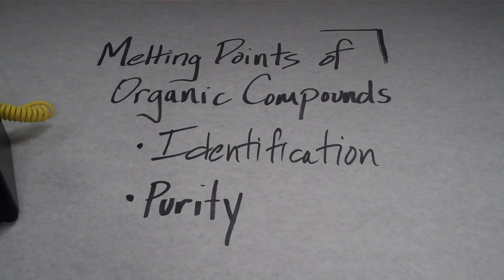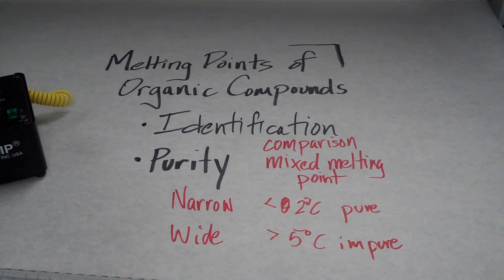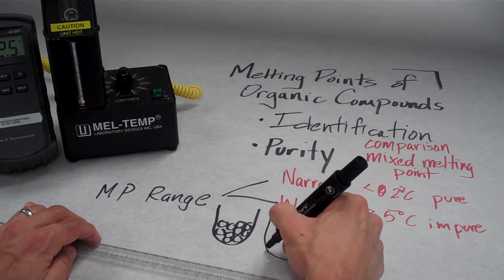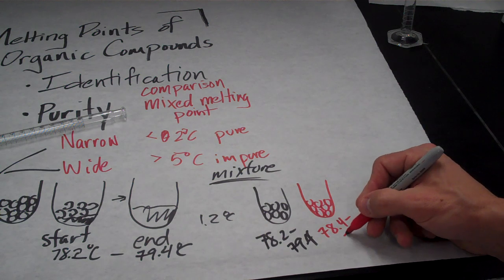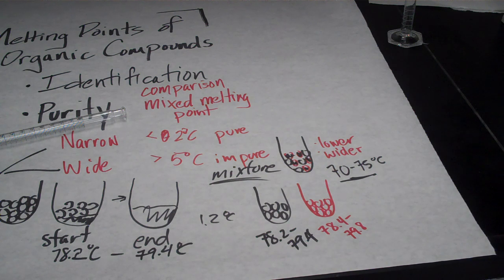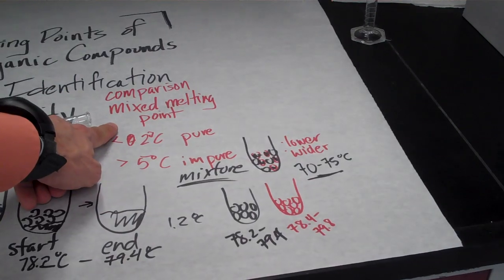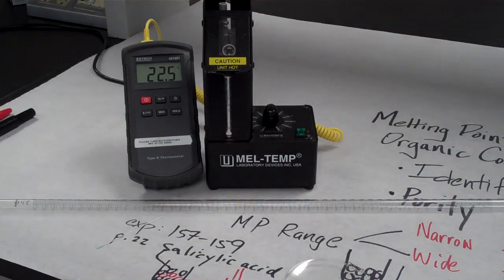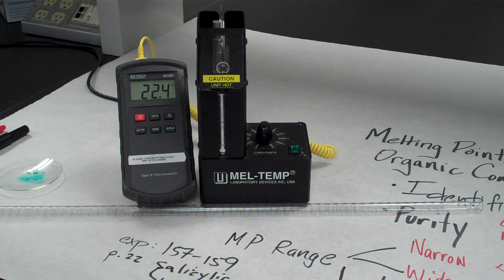Melting Points of Organic Compounds